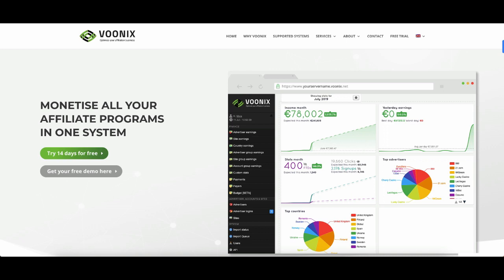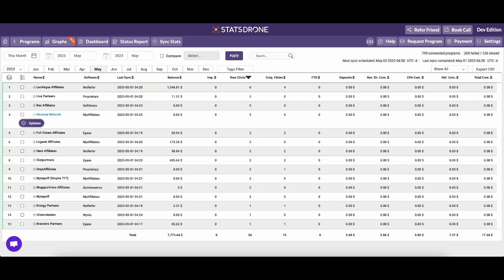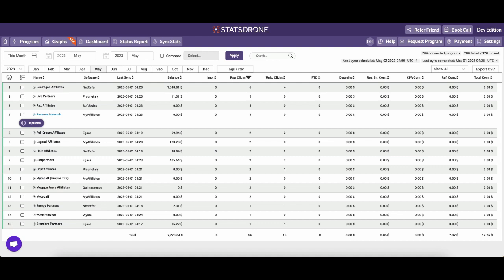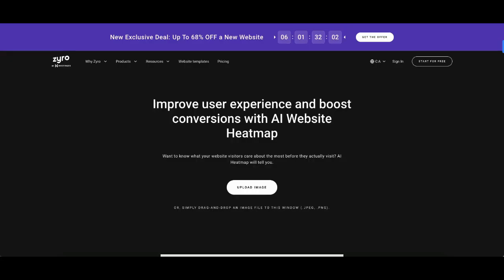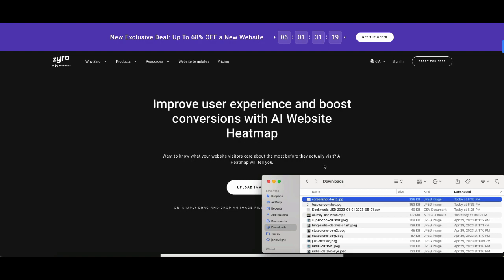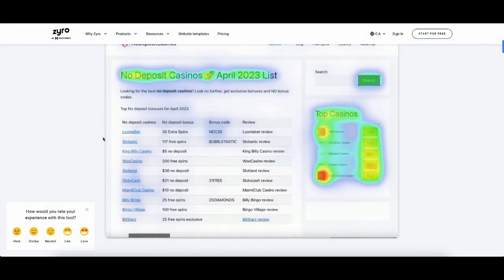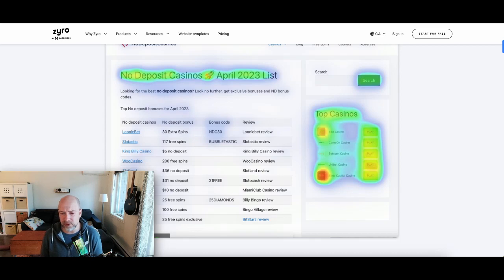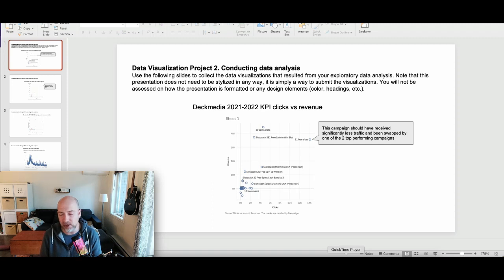The Impact of BI and Data Analytics Tools on Affiliate Marketers, AIS 15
Want to know some of the best Business Intelligence tools available to affiliate marketers?

In this episode I talk about a few things.

1. Capturing your data

Using tools like Nifty Stats, Voonix and StatsDrone)
Google Analytics (GA) / Google Search Console (GSC)
Email newsletters (aka checking open and click through rates)

2. BI tools

Voonix, StatsDrone to analyze campaign data
CRO & heat maps
GA / GSC
Dataviz tools like Tableau and Power BI

Summary

Review your data: affiliate stats & GA / GSC.

Top affiliates look at their financial affiliate data and their traffic data almost daily and you should too.